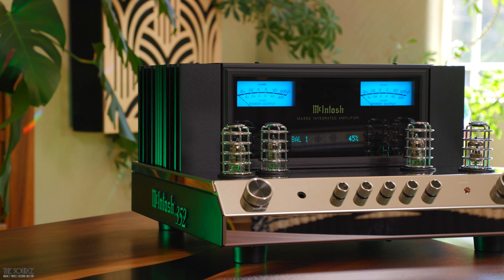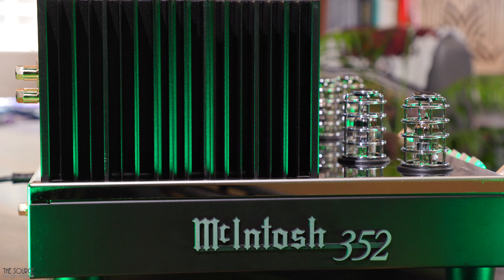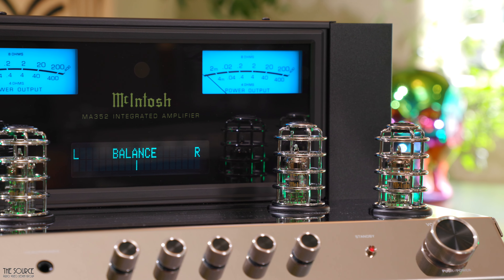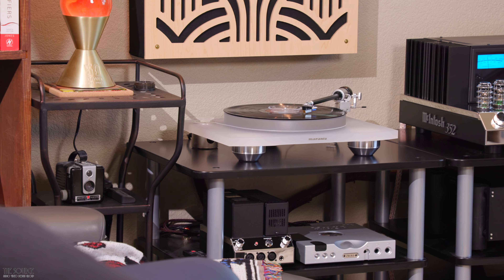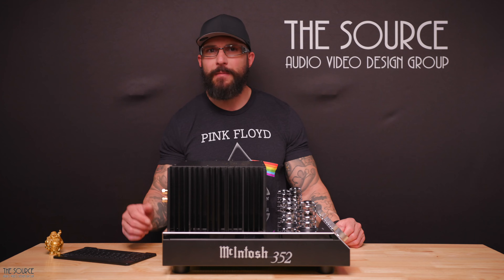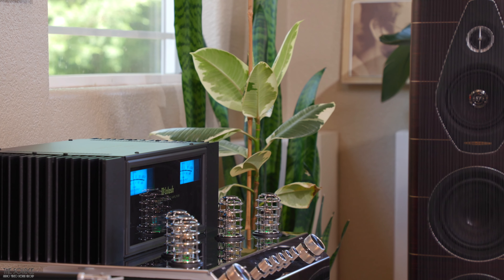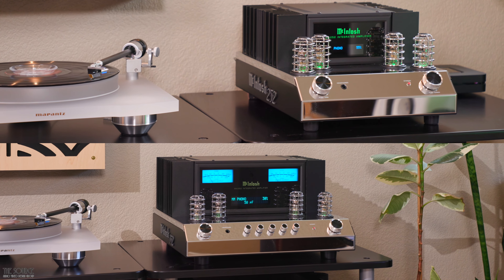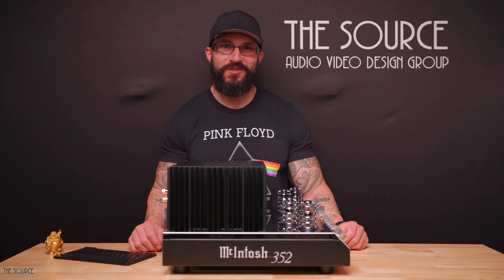McIntosh MA352 Integrated Hybrid Drive Amplifier with MA252 Integrated Hybrid Drive Amp Comparisons!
McIntosh MA352 Integrated Hybrid Drive Amplifier with MA252 Integrated Hybrid Comparisons!

McIntosh is Available for purchase online!